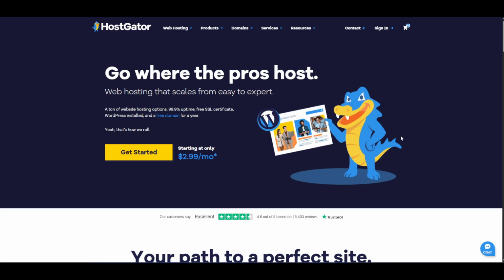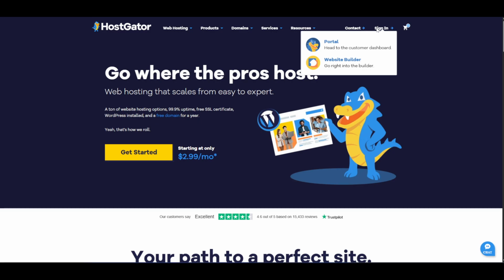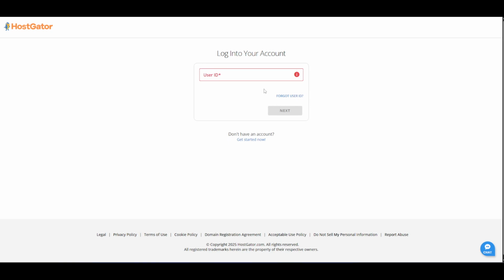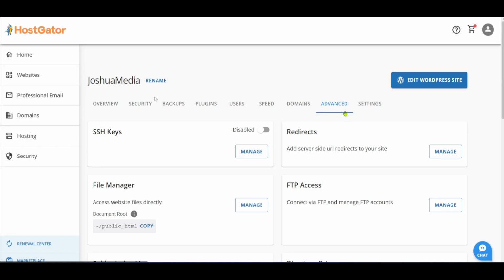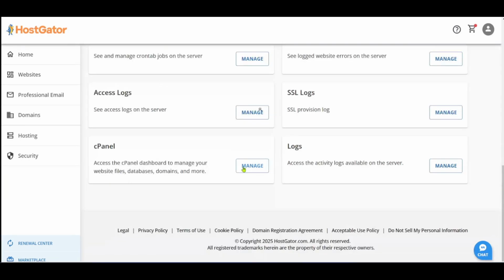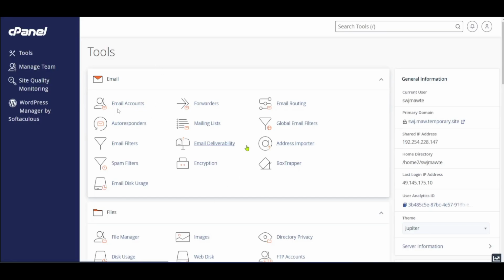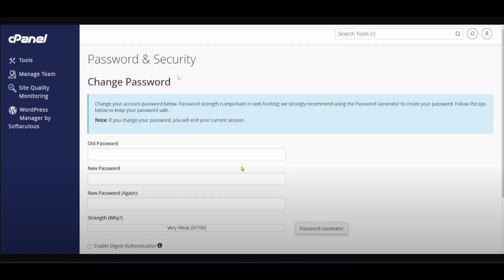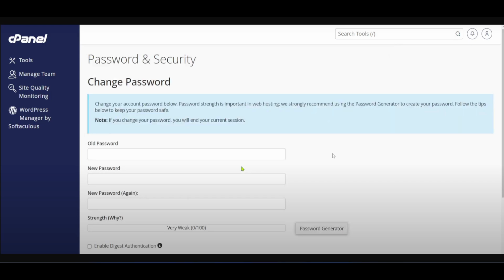How to Change Cpanel Password in Hostgator - 2026 (Simple Tutorial)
How to Change Cpanel Password in Hostgator
In this video, How to Change cPanel Password in HostGator, you’ll learn a quick and easy way to update your hosting login securely. This guide covers changing your cPanel password, managing your HostGator account settings, and keeping your website safe from unauthorized access.